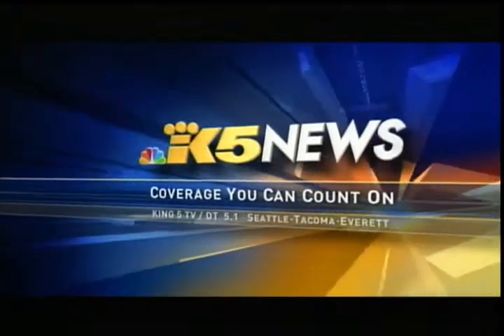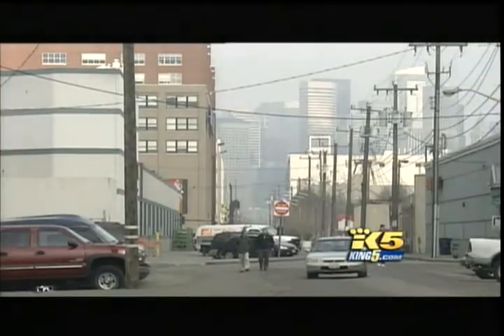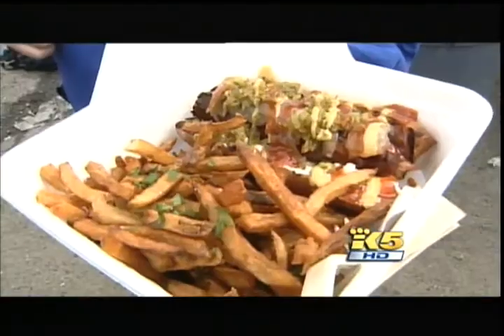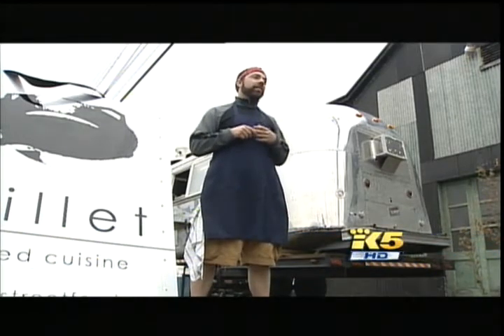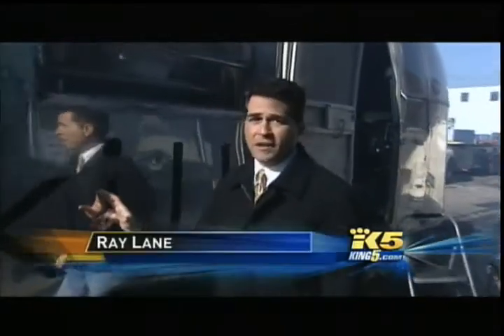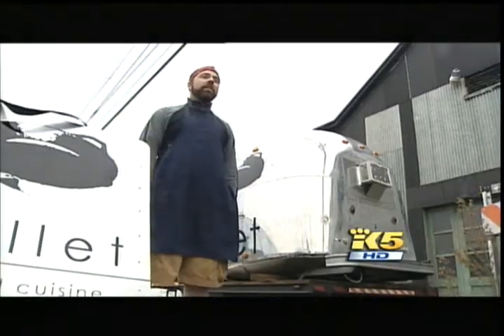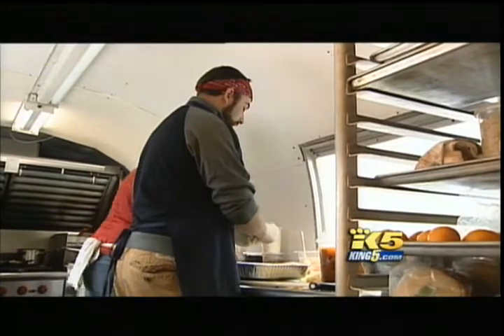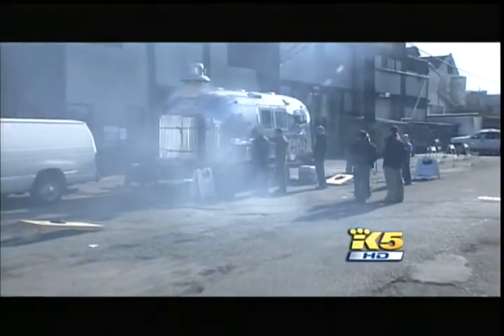Skillet Street Food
KING 5 News features Skillet in a segment.